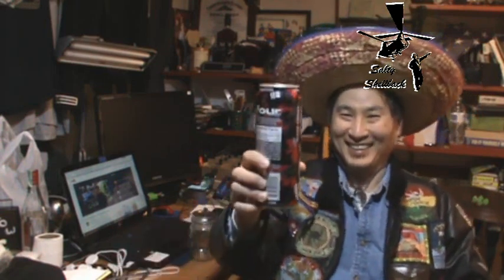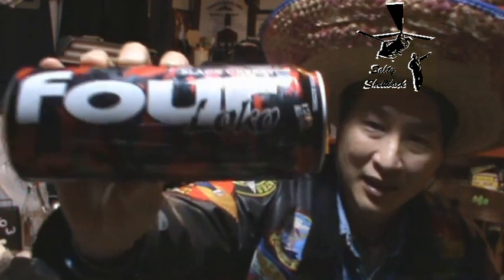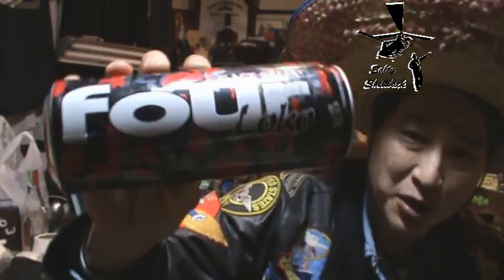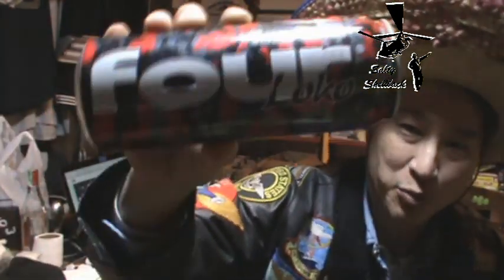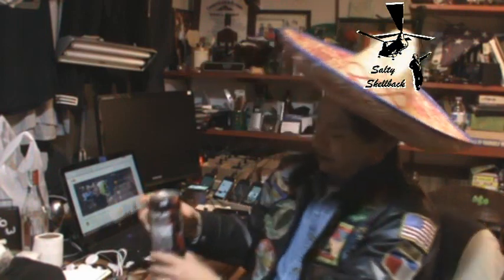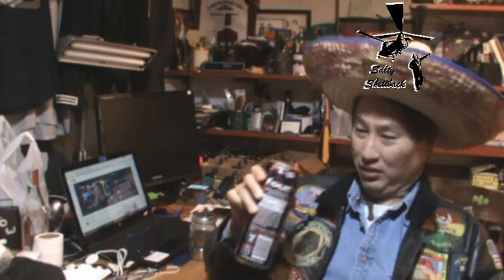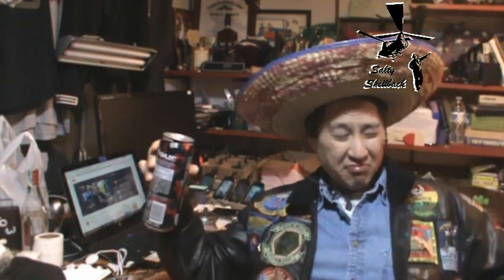Chugging a four Loko for Hoshnasi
Chug Chug Chug Chug Chug Chug Chug Chug Chug Chug Chug Chug Chug Chug Chug Chug Chug Chug Chug Chug Chug Chug